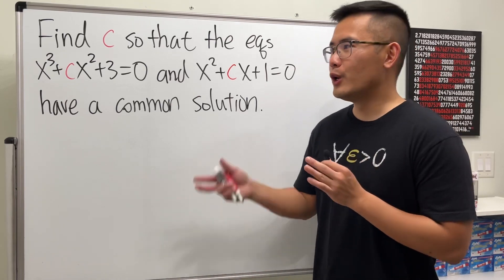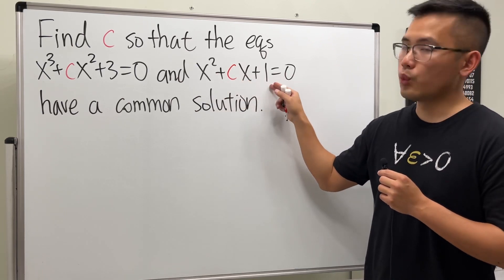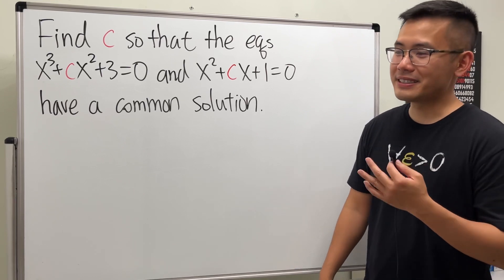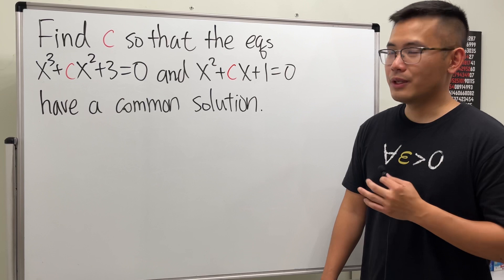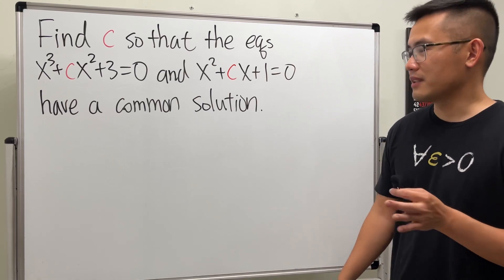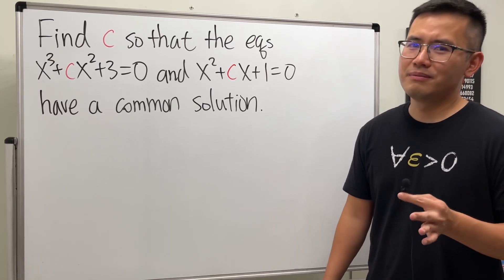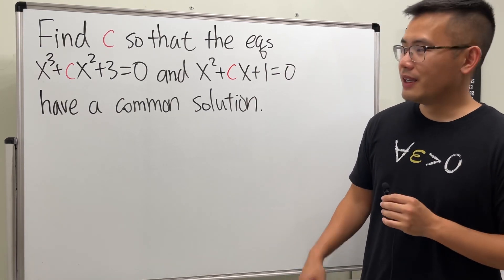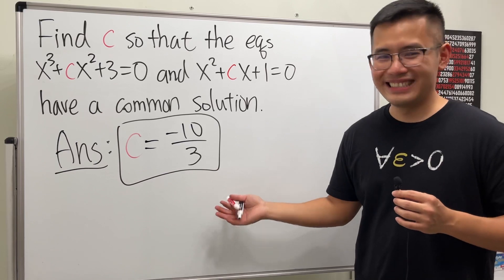hard algebra problem that I WON’T solve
I won't solve this hard math algebra question for you! PS This question is from the math league contest.